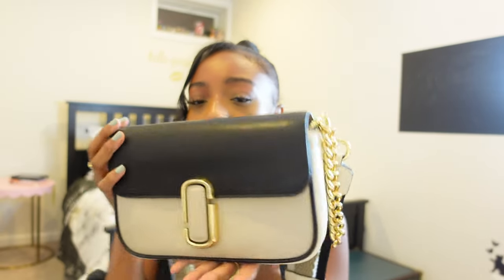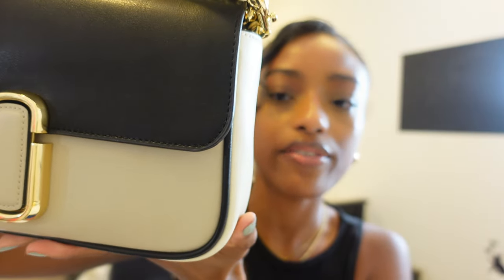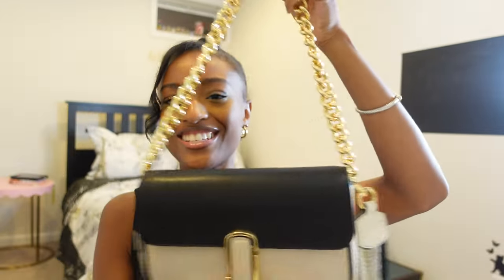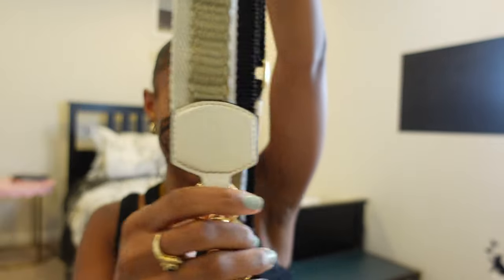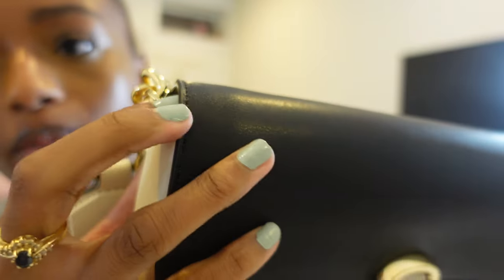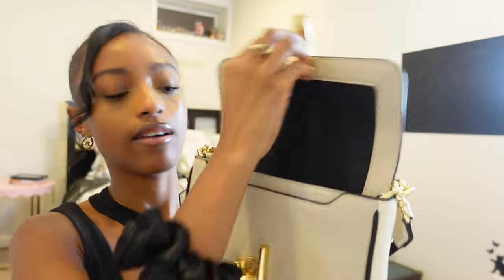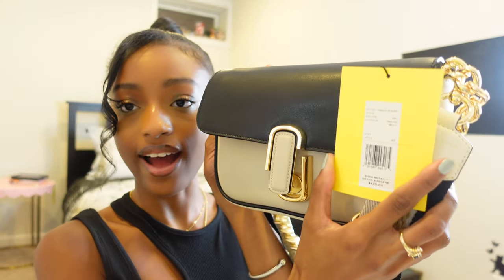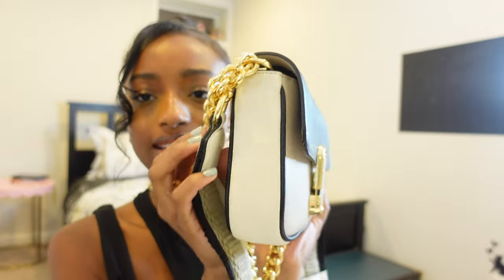Marc Jacobs J Marc Shoulder Bag Unboxing & Review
Hi 🖤